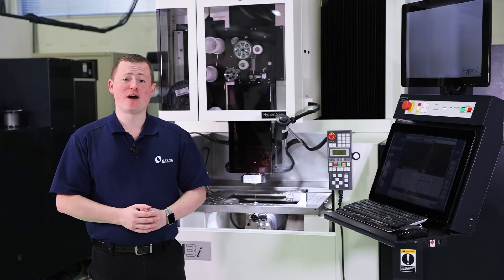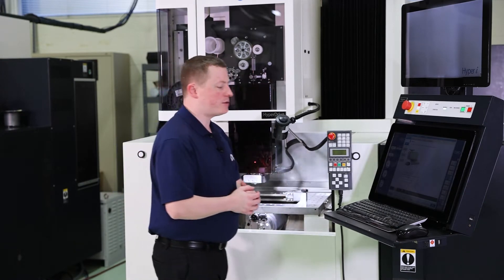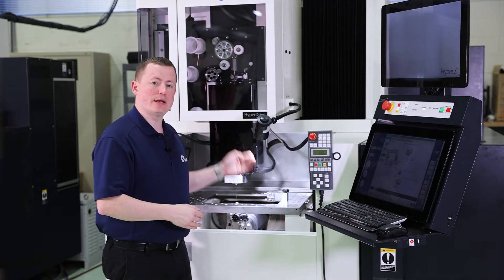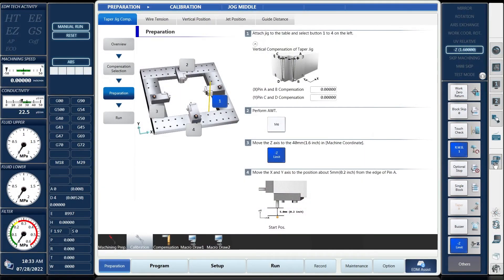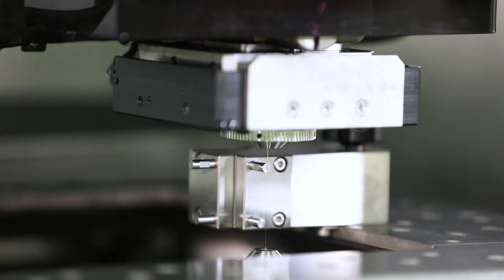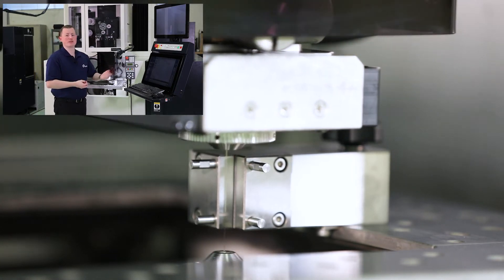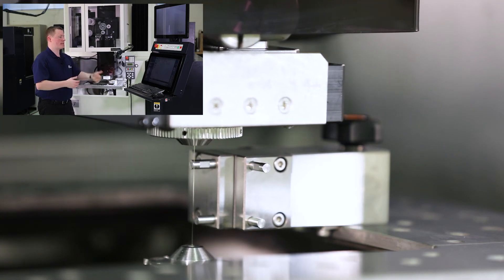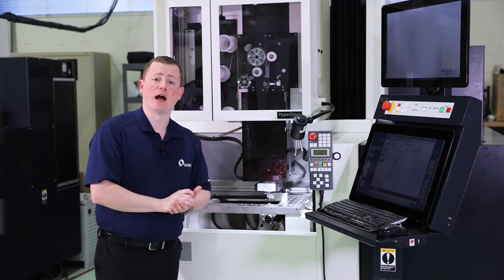Makino's Alignment or Taper Jig for Wire EDMs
Learn how to properly use Makino’s alignment / taper jig to adjust the vertical position and the distance between the lower and upper wire guides or to perform a taper correction.